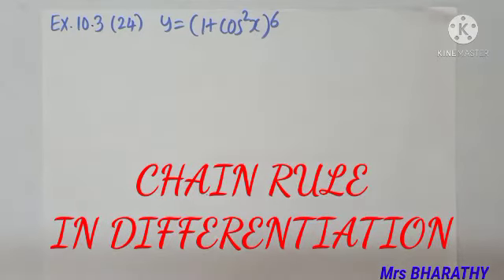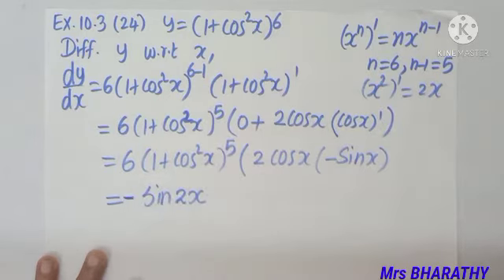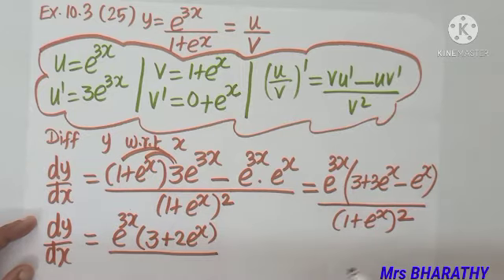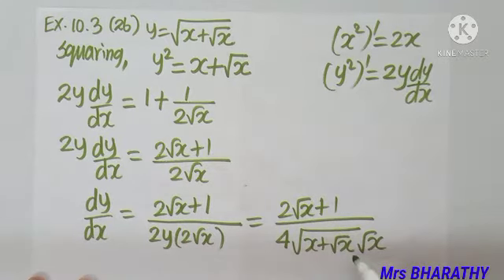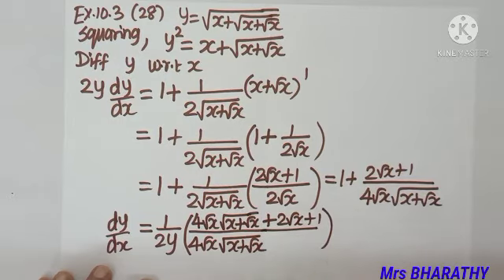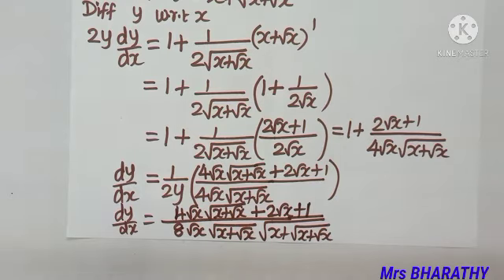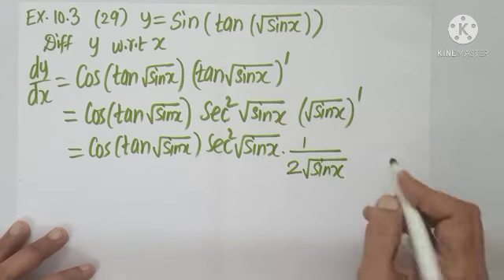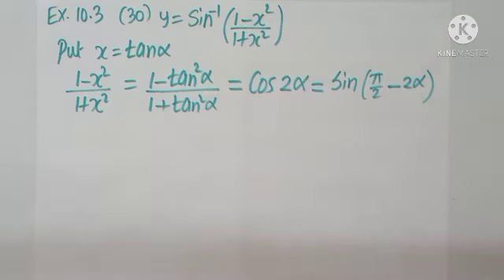Std11|MT130|Ex 10.3-24 to 30|Maths|Challenging Problems in chain rule of Differentiation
TN SYLLABUS/
Mrs BHARATHY